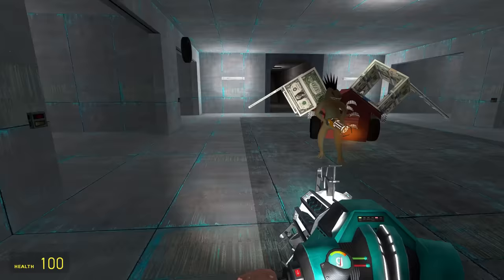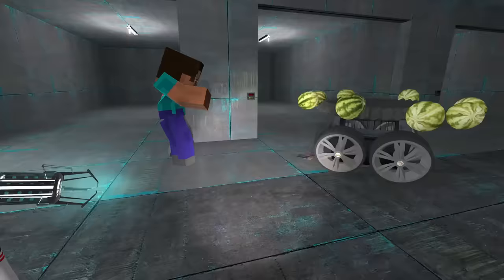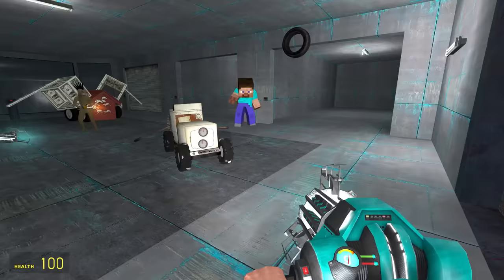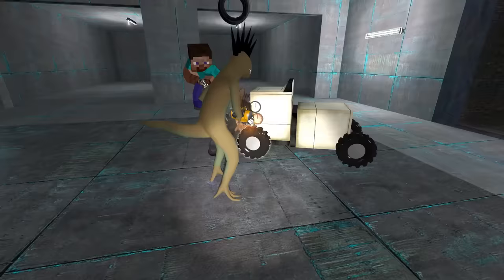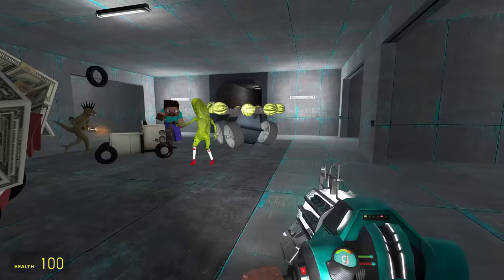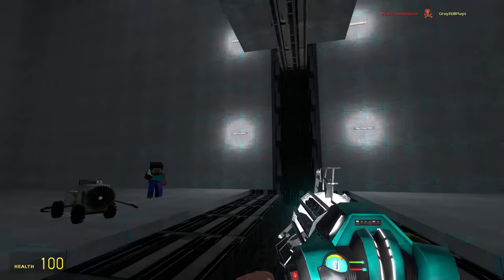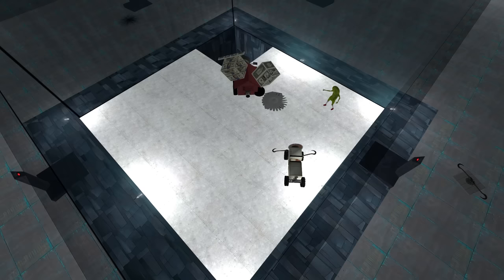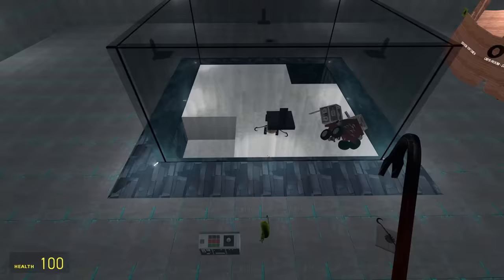RC BATTLE BOT CHALLENGE! - Garry's Mod Gameplay - Gmod Battle Bot Building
Battle Bot Challenge in Garry's Mod Gameplay!

Battle Bot RC cars in Garry's Mod Gameplay! Building little RC car battle bots in Gmod and putting them in a little RC Arena. Who's little Battlebot will win this challenge?

You spawn objects and weld them together to create your own contraptions - whether that's a car or something that doesn't have a name yet - that's up to you. You can do it offline, or join the thousands of players who play online each day.

If you're not too great at construction - don't worry! You can place a variety of characters in silly spots. But if you want to do more, we have the means. Good for funny moments!"